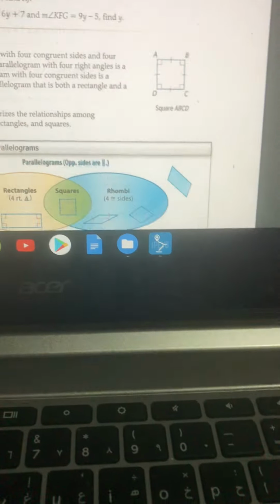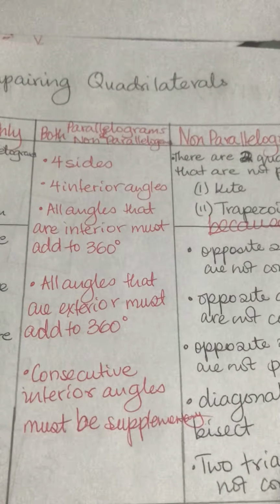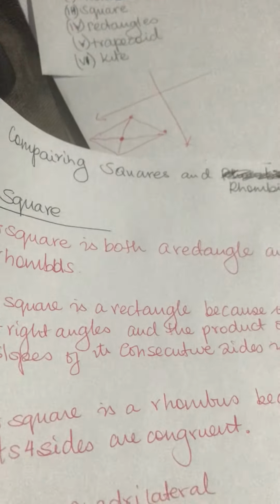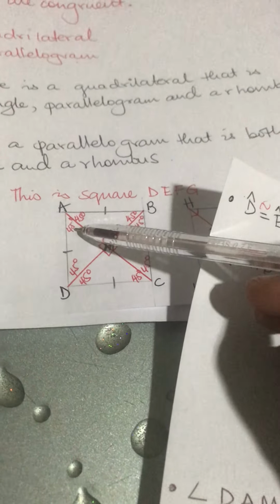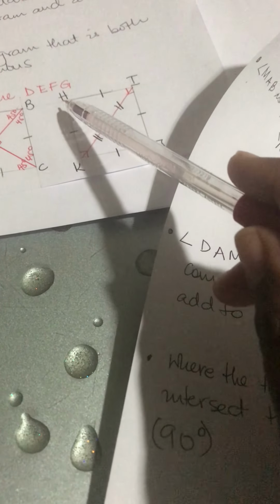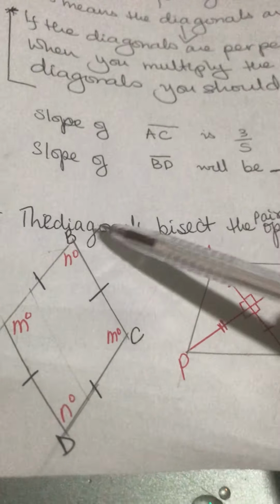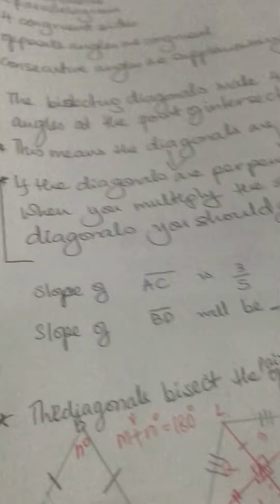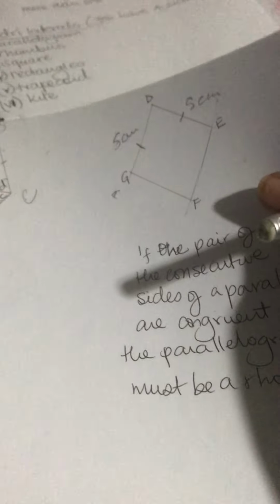Grade 8 Chpt 11 L5 Rhombi and Squares